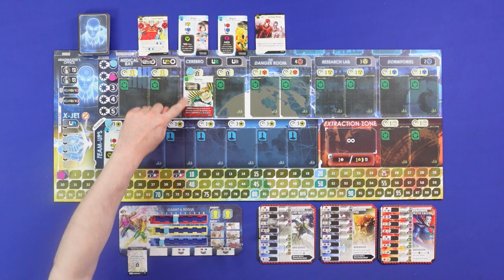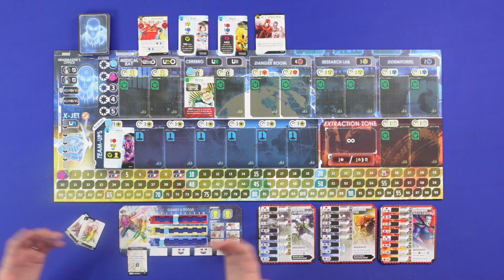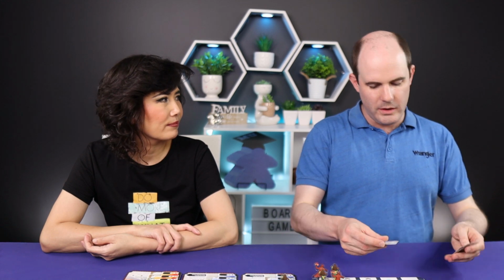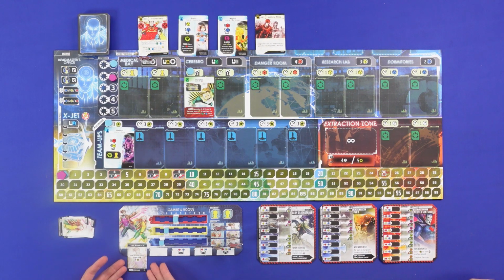Lords of Waterdeep vs Marvel Age of Heroes - Comparing the two games from the same designer!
We compare the classic worker placement board game Lords of Waterdeep with the new Marvel Age of Heroes - from the same one of the designers - is it better? Worth playing?

INDEX
00:00 Hello welcome and a little background about this game
01:01 Overview
07:08 Thoughts